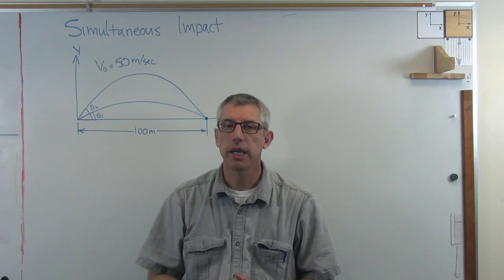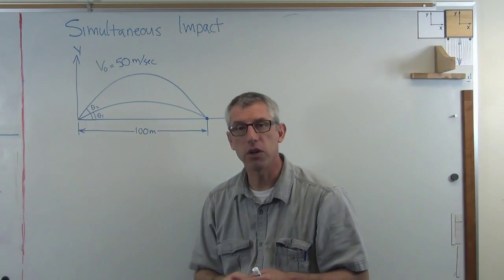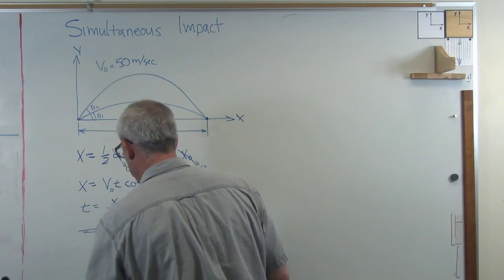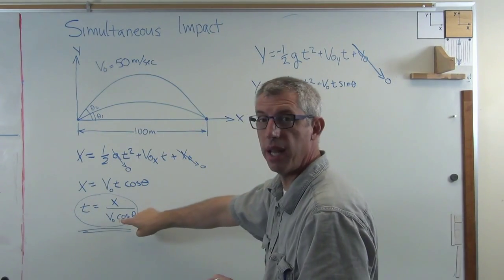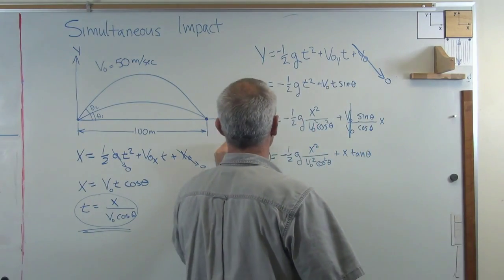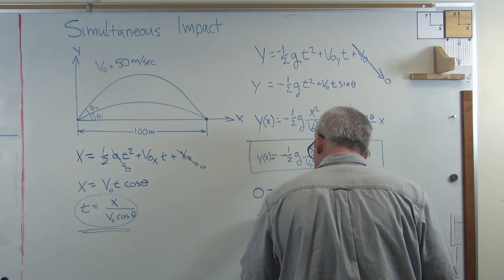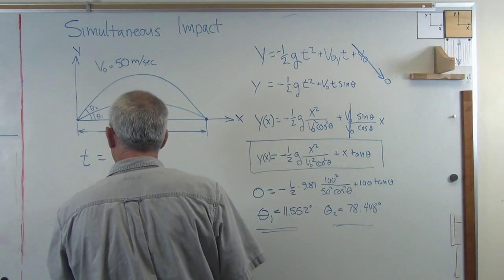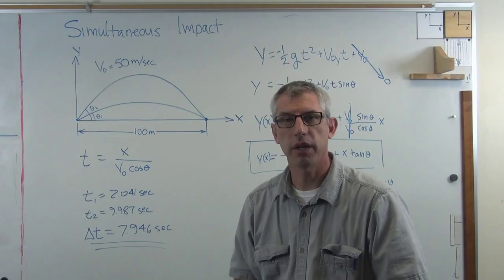Simultaneous Impact - Brain Waves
Here's a dynamics problem that shows how to get two projectiles to hit the target at the same time